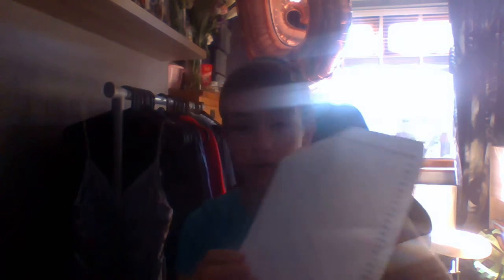how to make paper claws